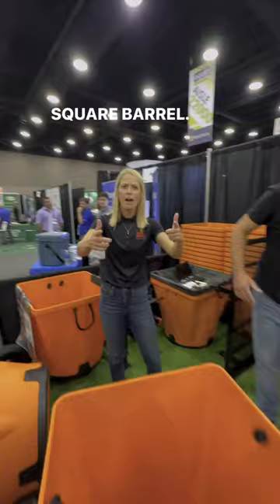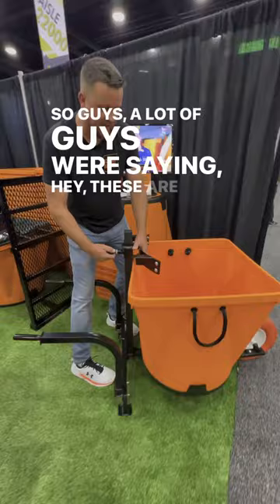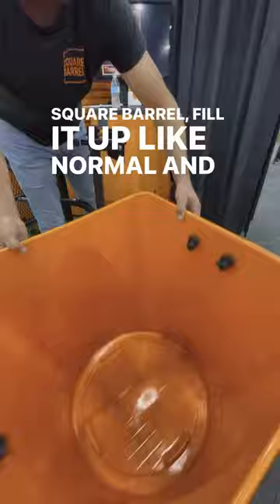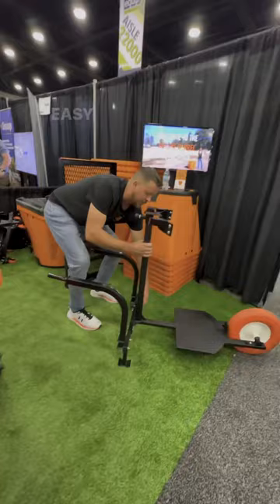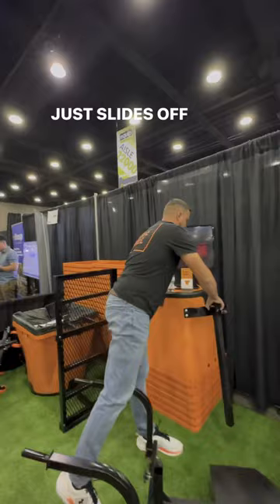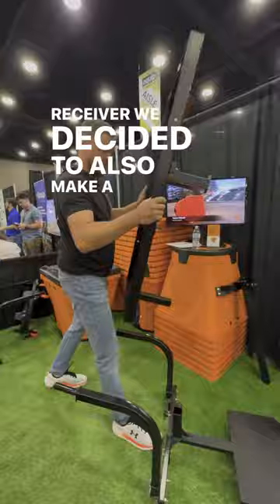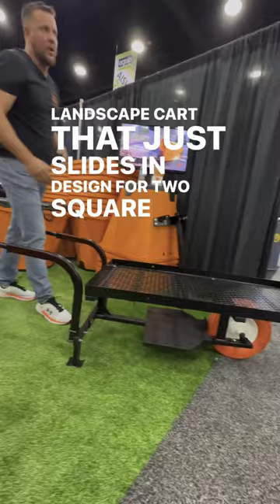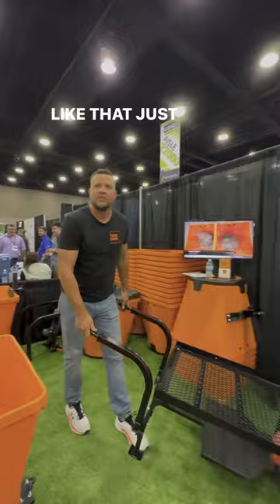“But wait there’s more!”